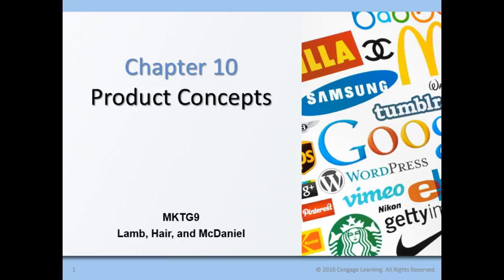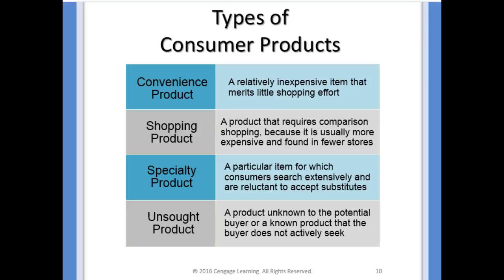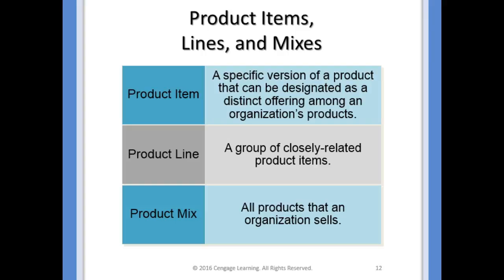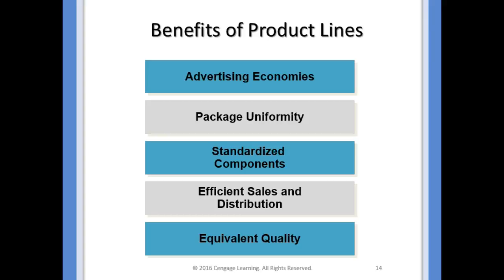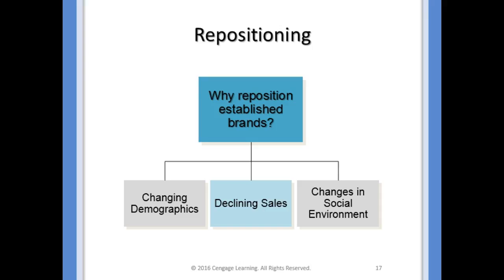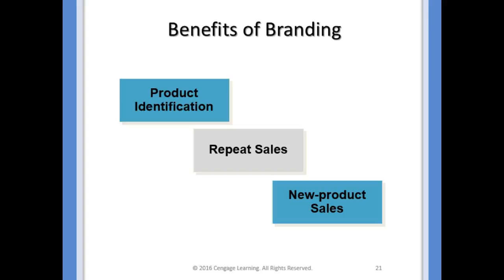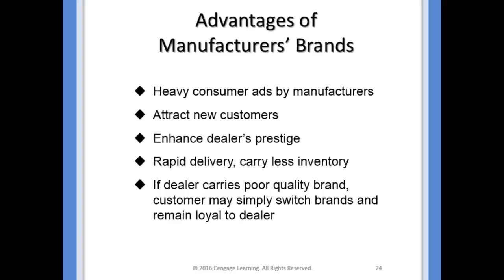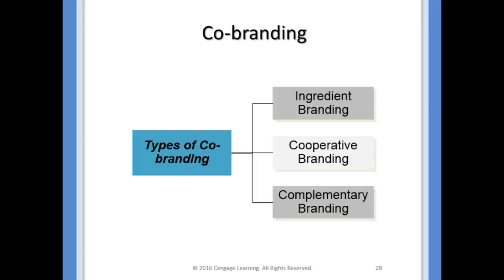Chapter 10 - Video 1